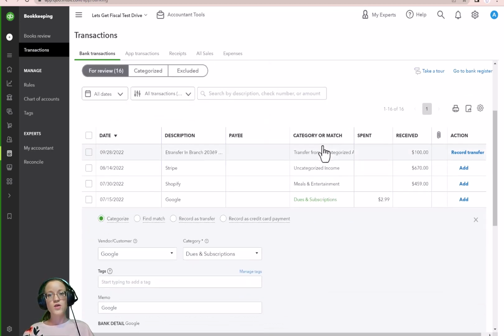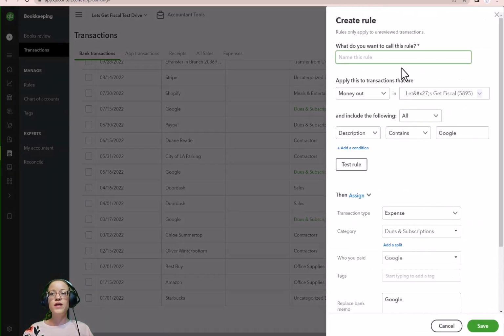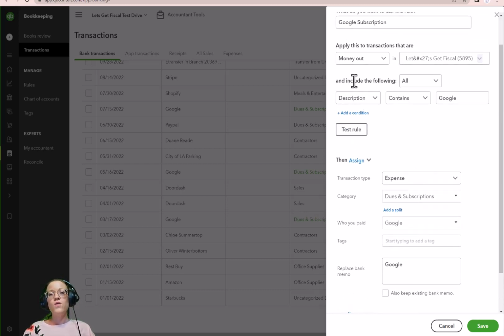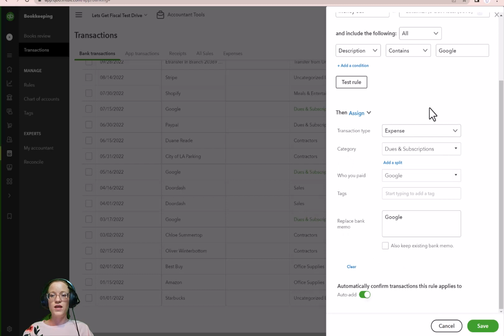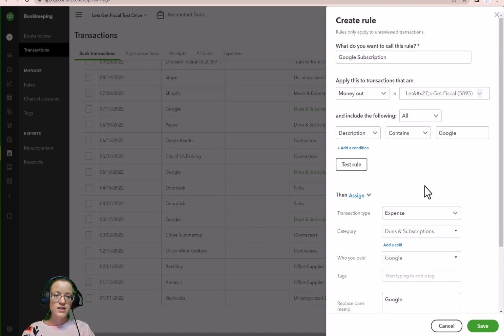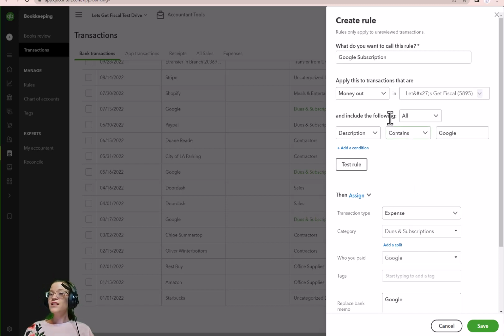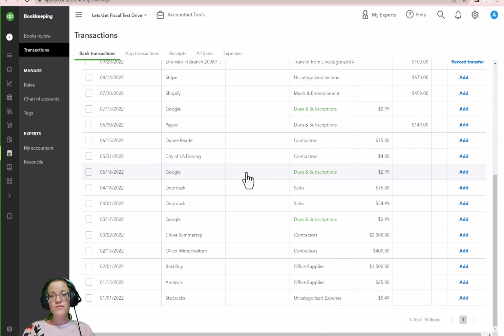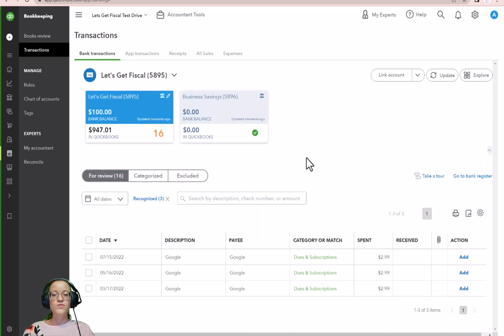Video 11 Create a Rule